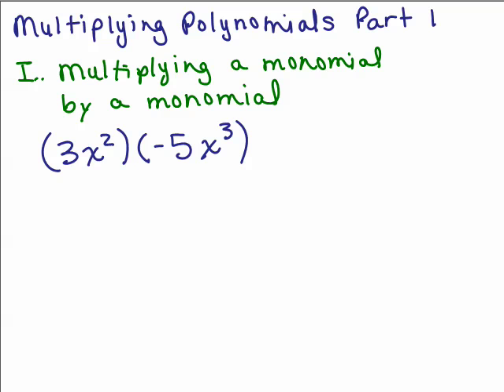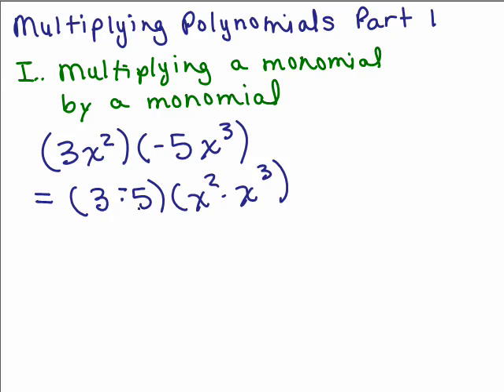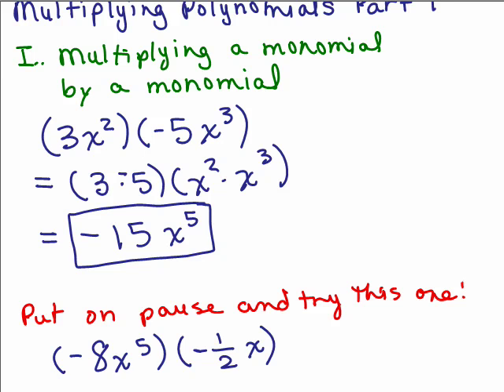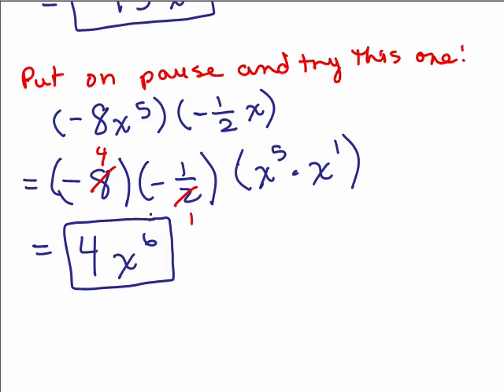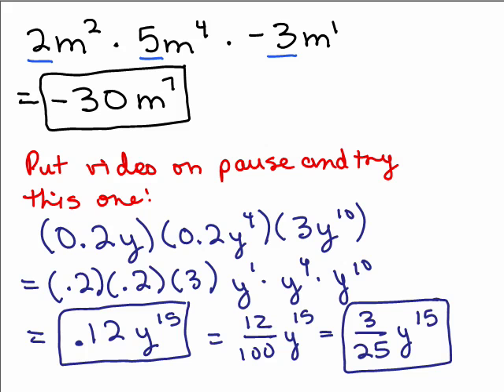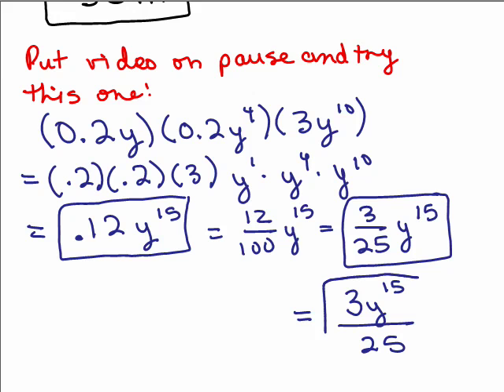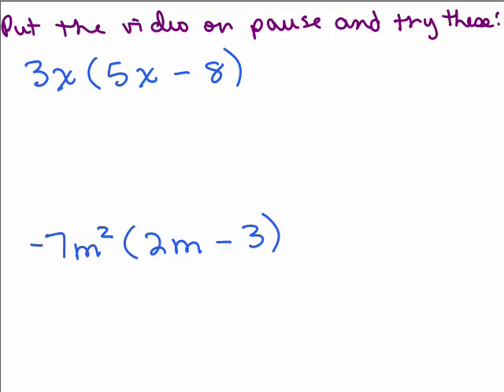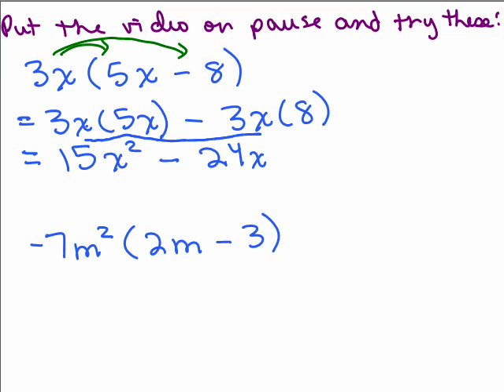Multiplying Polynomials 1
Video by Julie Harland Part 1 of Multiplying Polynomials covers how to multiply a monomial by a monomial, and monomial by a polynomial.